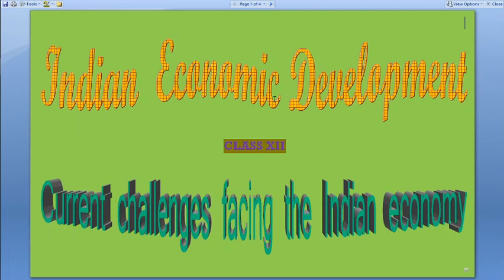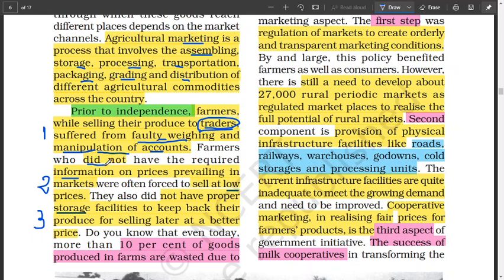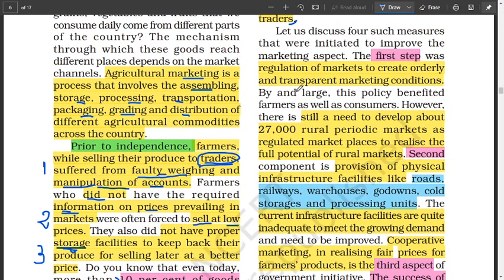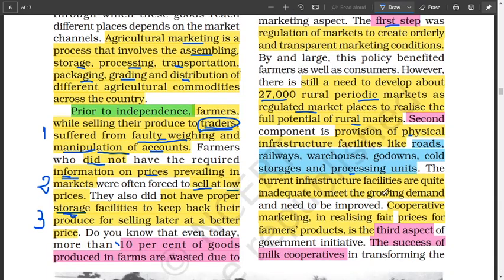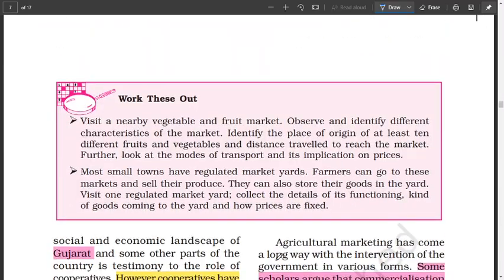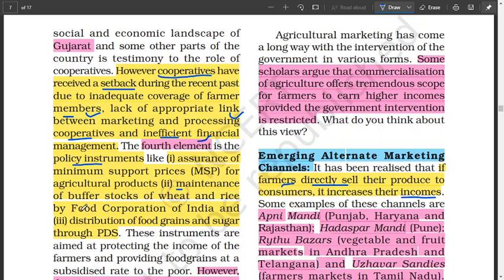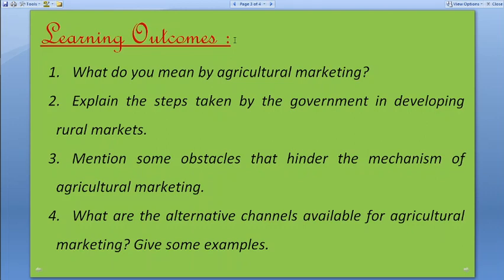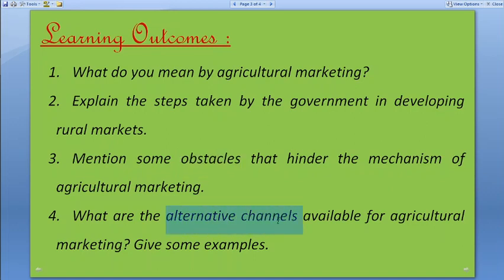Rural Development : Rural marketing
Finance and Marketing are two important aspects for any business entity. It is also utmost important to rural economy for farmers to grow and prosper in their endeavors. Here we takes a look at this aspect of marketing - the problems they are facing and the intervention of the government through policy changes to help the rural sector as a whole